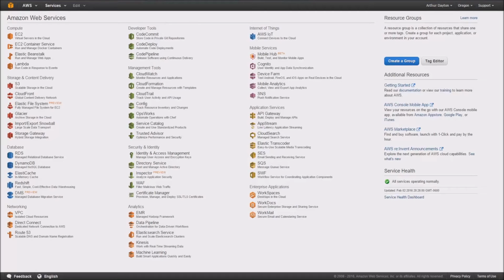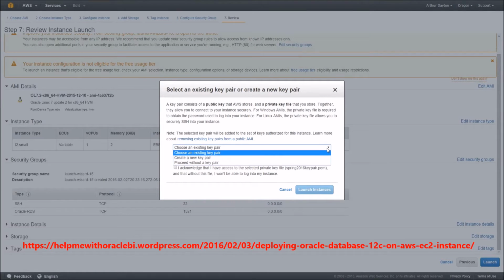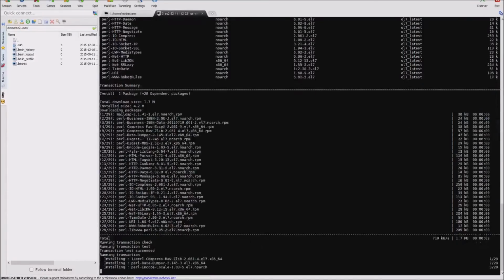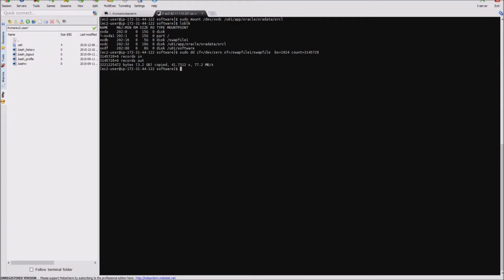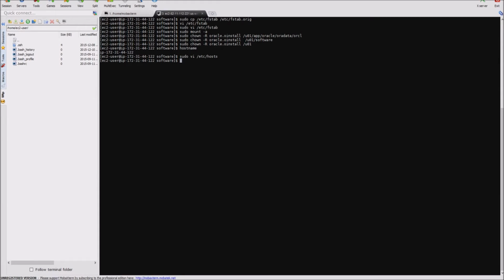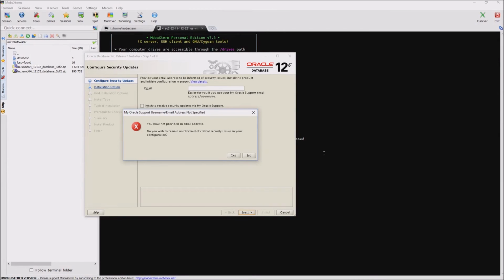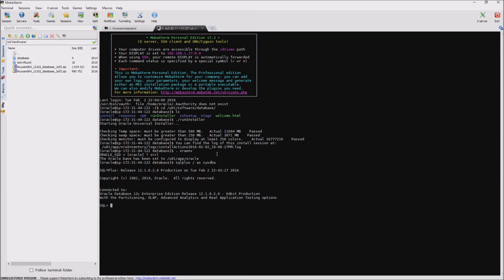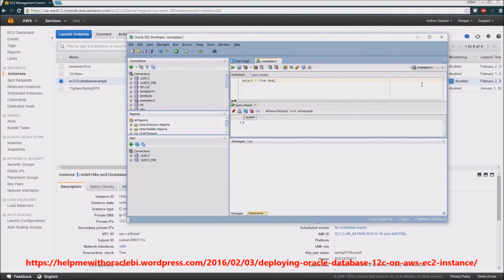Install Oracle 12C Database on AWS EC2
Video on how to install Oracle 12c database on AWS EC2 instance